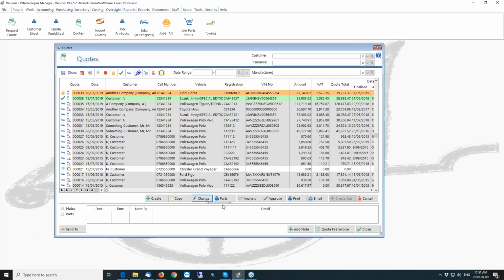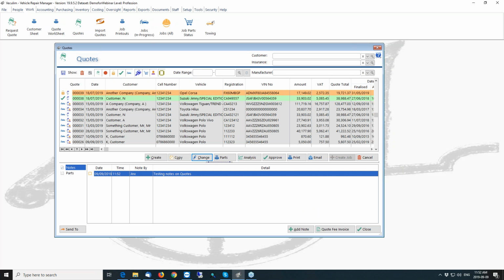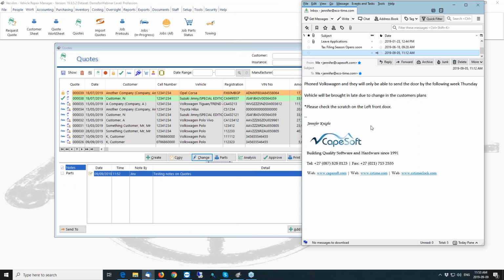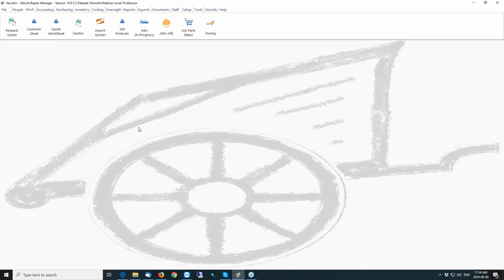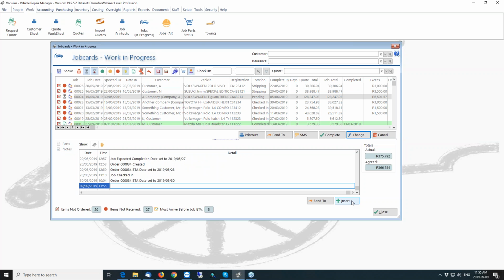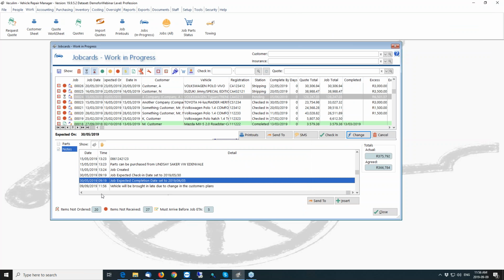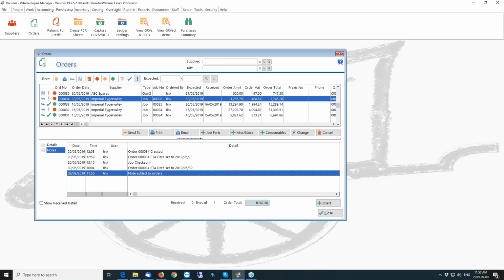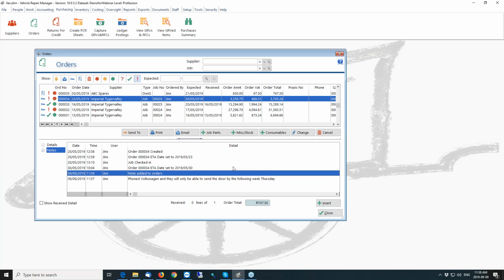Notes on Veculim